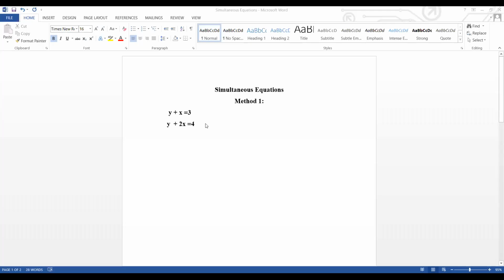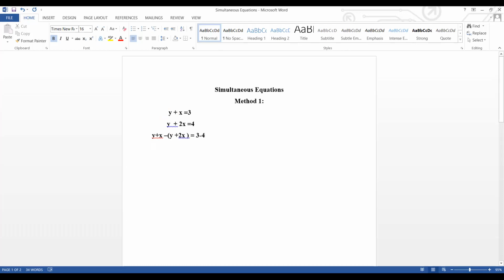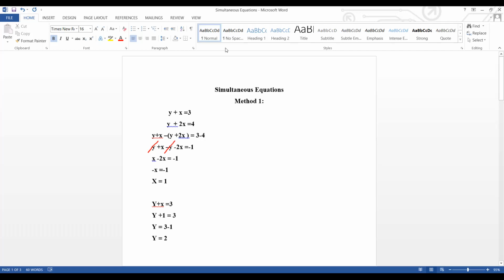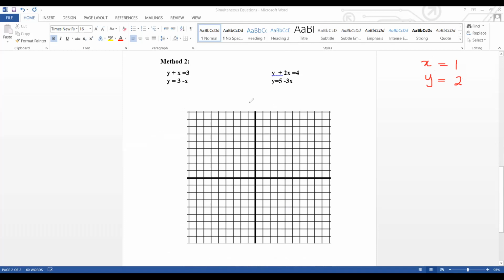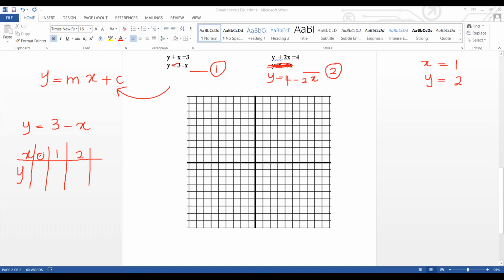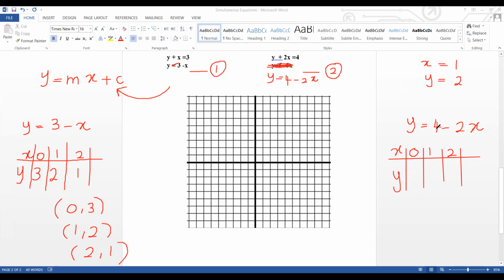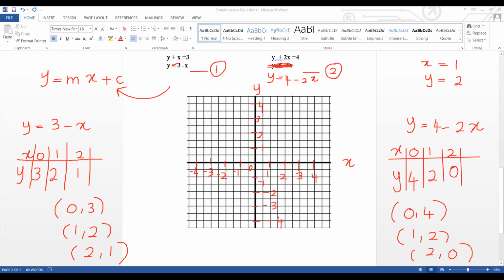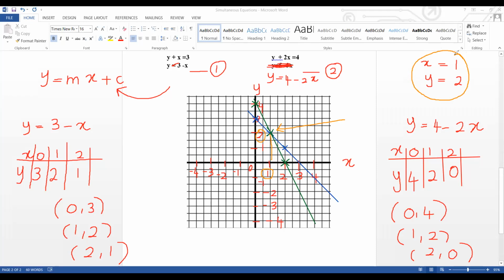simultaneous Equations Part 1